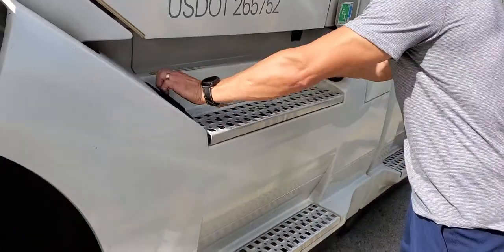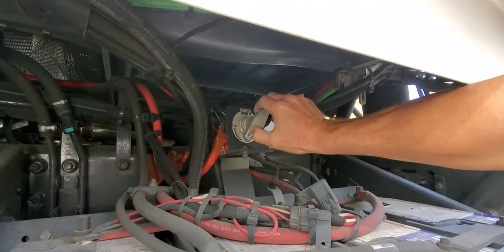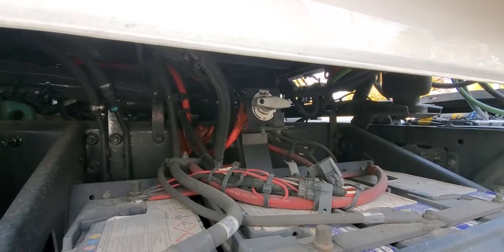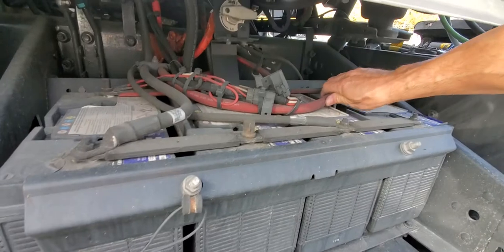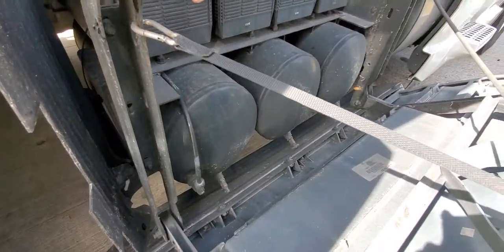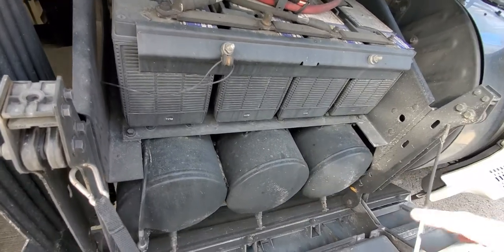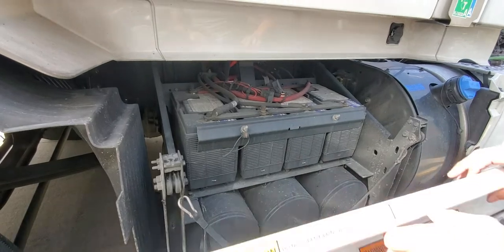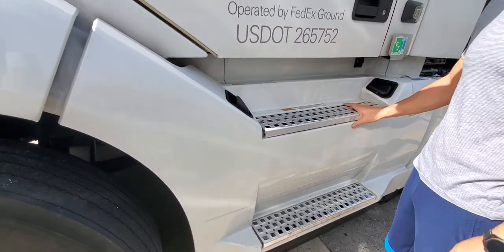How to drain air tanks on Volvo trucks